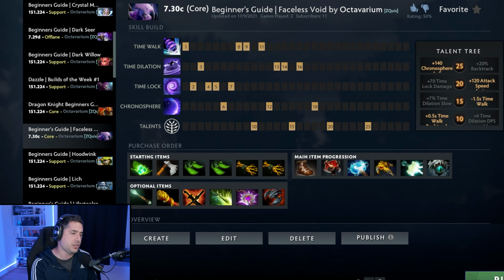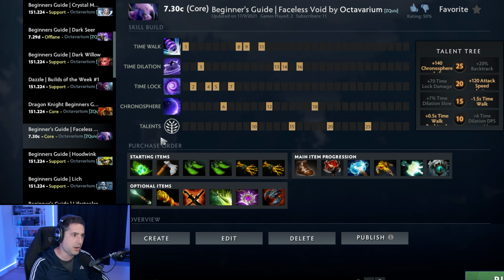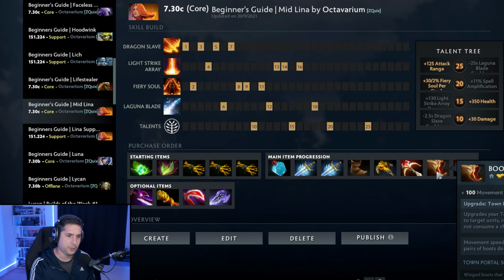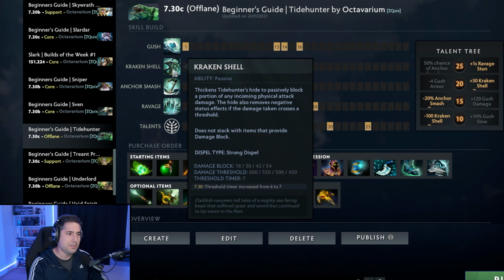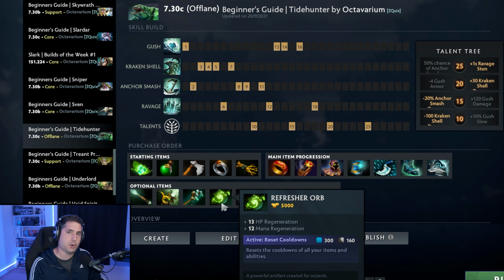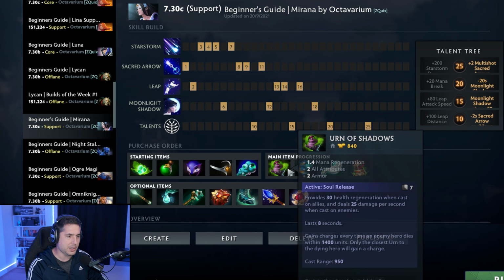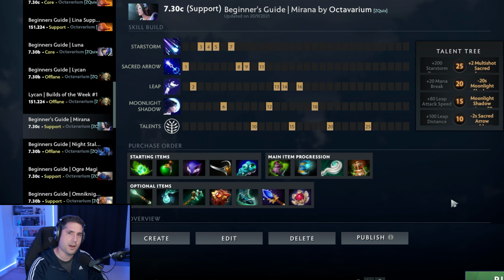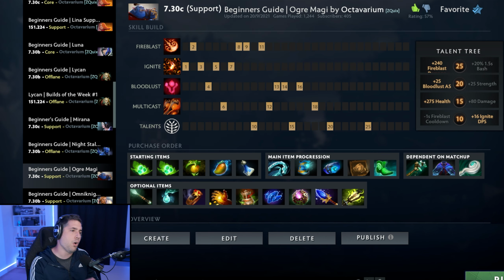Dota 2 Builds of the Week [Meta & Item Guide #5]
In this weekly Dota 2 hero and meta guide, Alex breaks down the top five hero builds in Dota 2! From carry to support, each position is covered!

Every day, millions of players worldwide enter battle as one of over a hundred Dota heroes. And no matter if it's their 10th hour of play or 1,000th, there's always something new to discover. With regular updates that ensure a constant evolution of gameplay, features, and heroes, Dota 2 has taken on a life of its own.
Timestamps
0:00 Intro
0:14 Carry - Faceless Void
2:13 Mid - Lina
4:38 Offlane - Tidehunter
8:08 Soft Support - Mirana
10:32 Hard Support - Ogre Magi